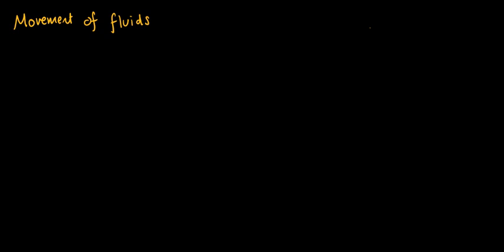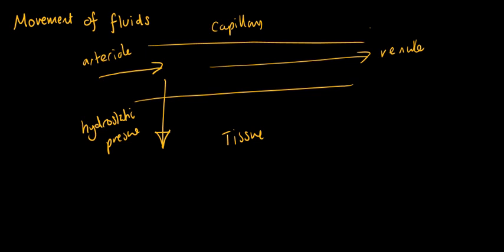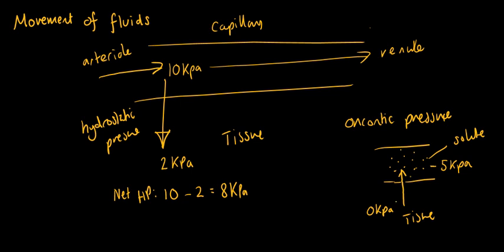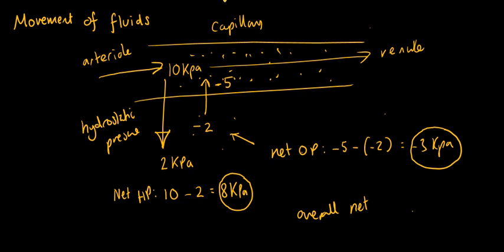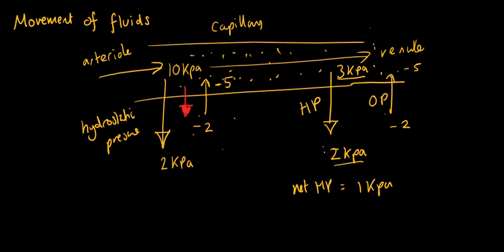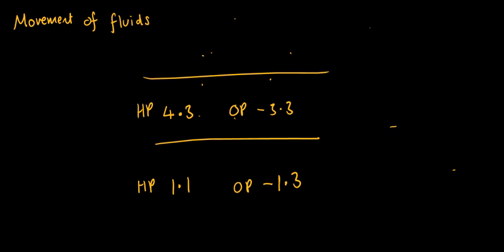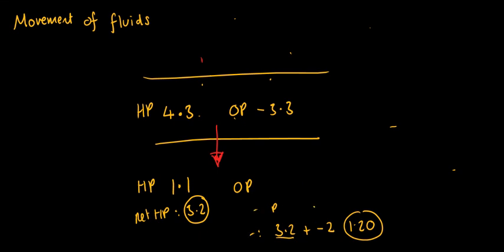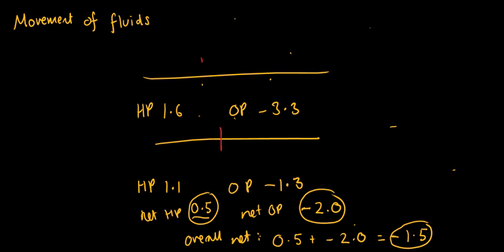Movement of fluid at the capillary AS/A LEVEL OCR